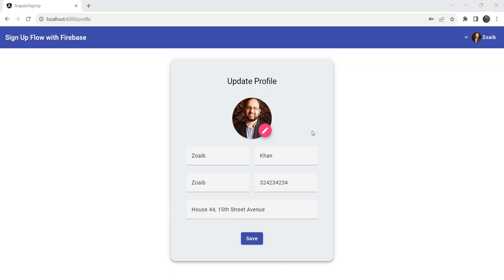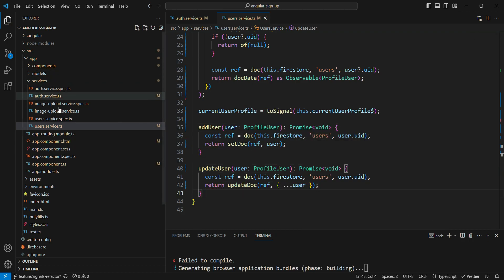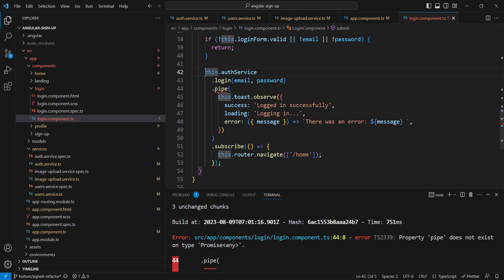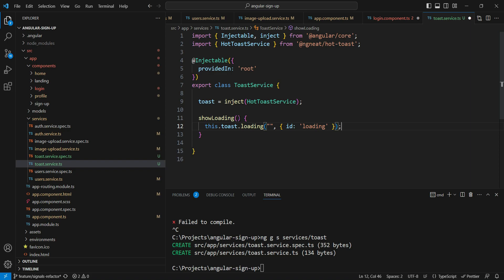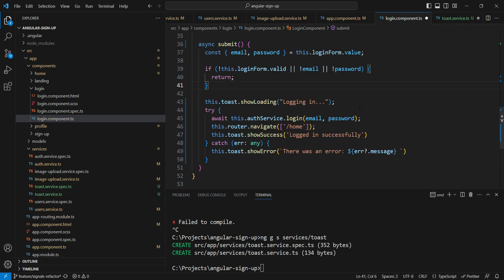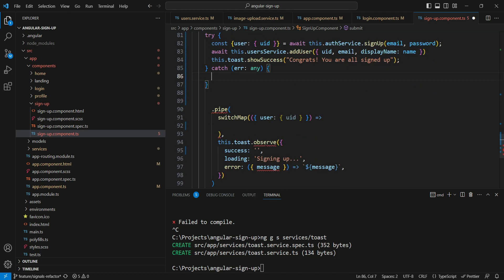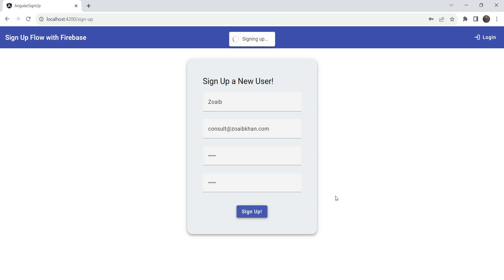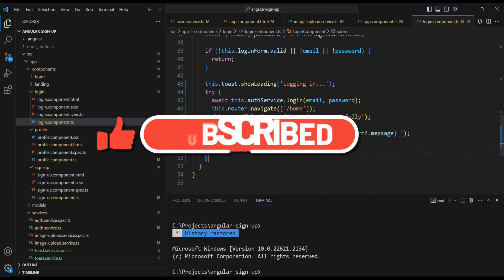I refactored my Angular and Firebase Sign up App from RxJS to Promises!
In this 9 minute video, I refactor my Angular and Firebase Sign up App to use Promises instead of RxJS.

00:00 Introduction
00:00:44 Refactoring Auth Service
00:01:51 Refactoring User Service
00:02:07 Refactoring Image Upload Service
00:03:22 Updating App Component
00:03:54 Updating Login Component
00:04:46 Creating Toast Service
00:06:02 Updating Sign Up Component
00:06:59 Updating Profile Page Component
00:08:00 Testing Sign Up Process
00:08:40 Testing Profile Update Process
00:08:53 Conclusion
00:09:22 End of Video

Cheers :)